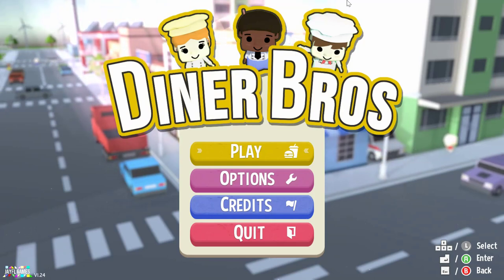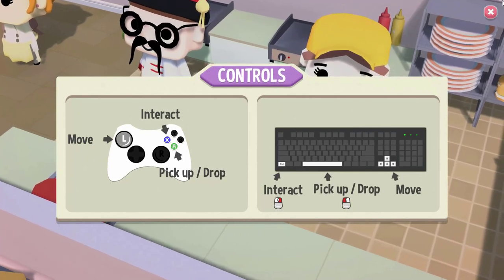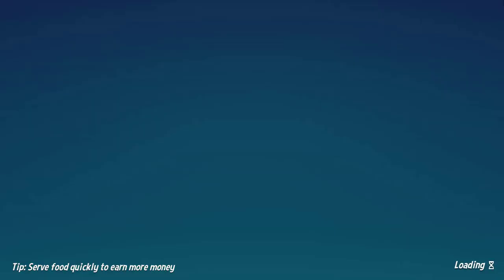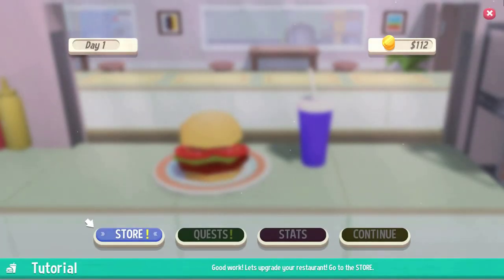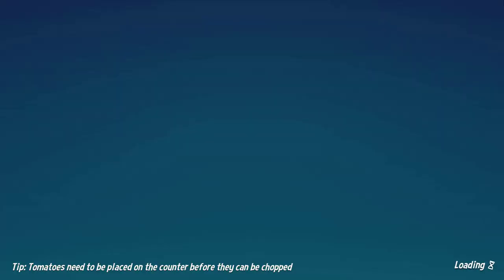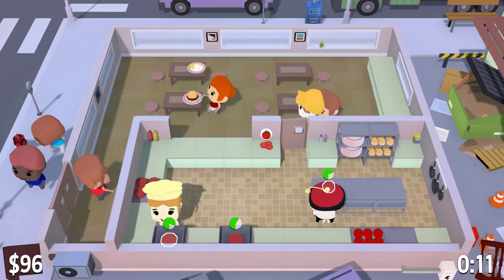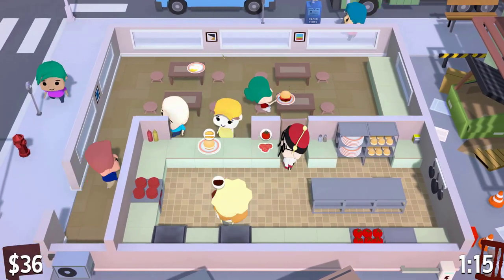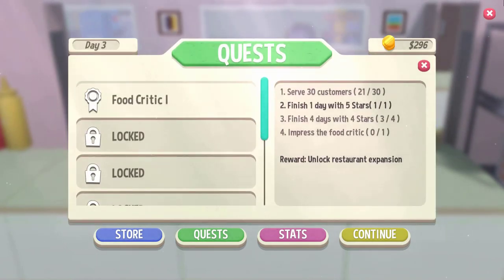Diner Bros Gameplay #1 : MAGICAL BURGERS | 3 Player Co-op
Let's Play Diner Bros Gameplay